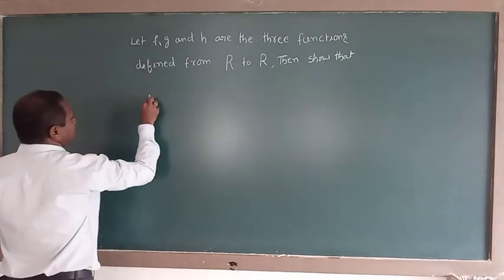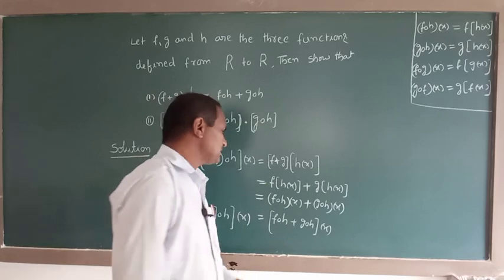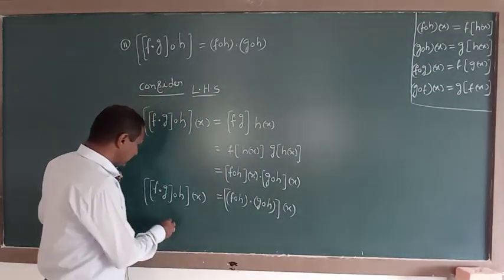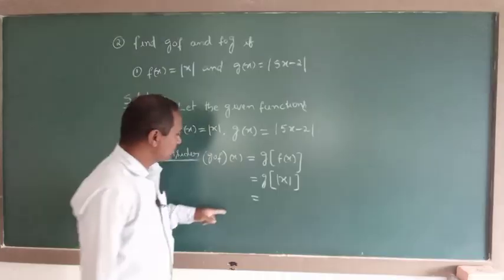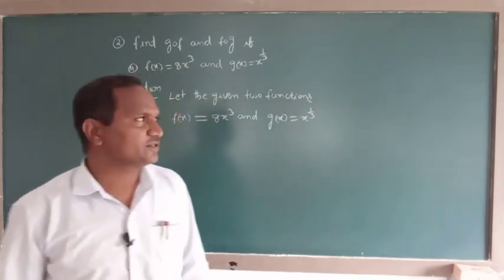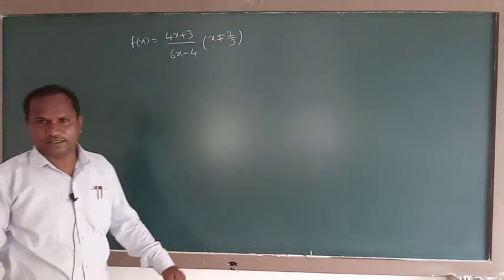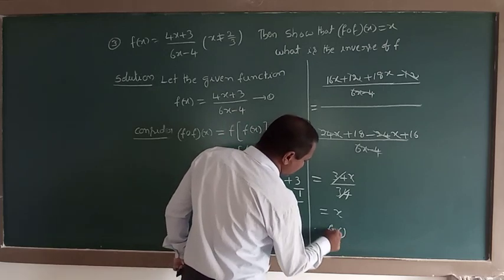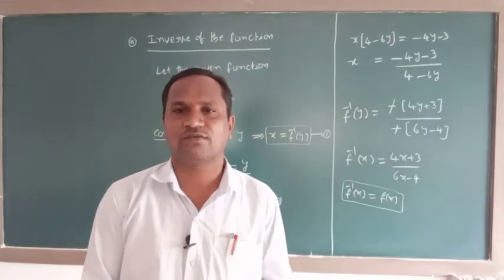RELATIONS AND FUNCTIONS PART-16